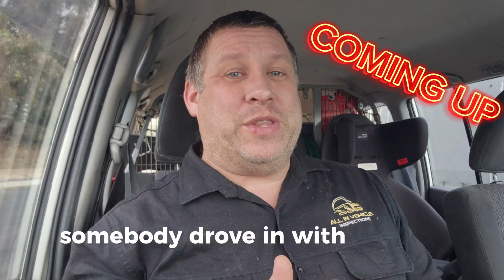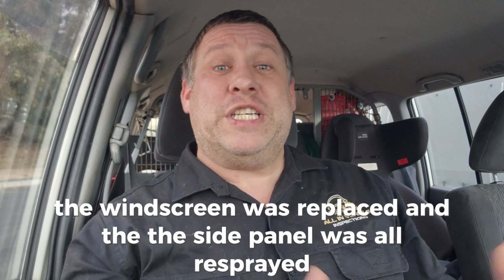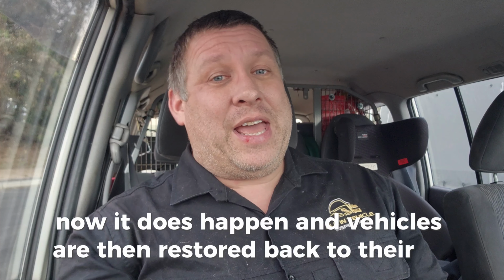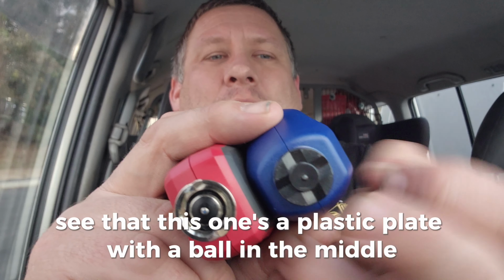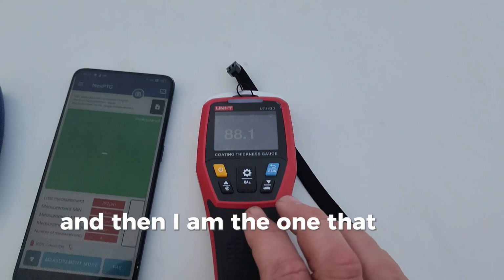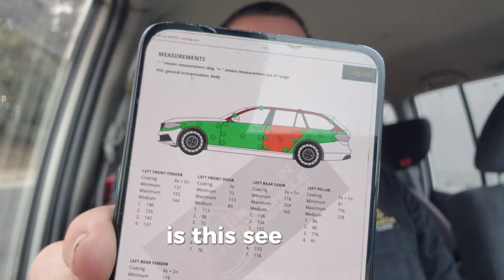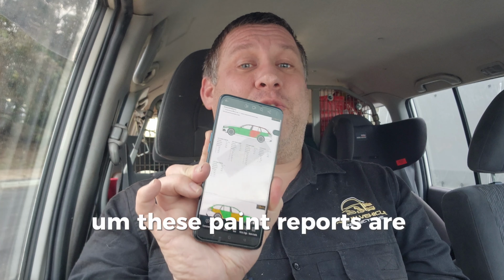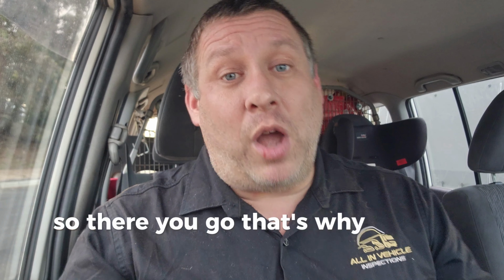Why prepurchase car inspections check for accident damage on new and used cars & why you should too!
A seller was shocked when I told him the reason why I always use a paint depth gauge on a prepurchase vehicle inspection, even if the first and only owner says they have had no repairs. If you had the experience I've had working in a dealer, you would understand, so in this video I explain why it's so important to choose a pre-purchase car inspection with someone that will give you a proper paintwork report with a professional paint depth gauge.

Looking to buy a used or new car in 2024?

🎁 Useful Resources:
Buying a new car or want to make sure your current vehicle is safe?

🎬 Chapters:
00:00 Coming up...
00:32 Why check for paint depth
02:02 Who am I?
03:01 How vehicles get damaged
03:55 What problems do repairs cause
04:44 How to check for paint depth
06:09 How to use a paint depth gauge
08:33 What a paint depth report looks like
10:18 Use the paint report to negotiate the car sale price
11:06 Consequences of a repaired accident damaged vehicle

(same site, easier to remember)

Our mission at All In Vehicle Inspections is to empower every automotive buyer, owner or operator with the confidence and knowledge they need to make informed decisions with vehicles and machines.